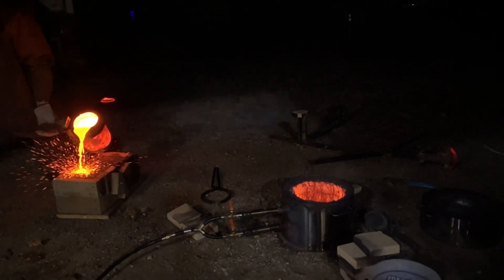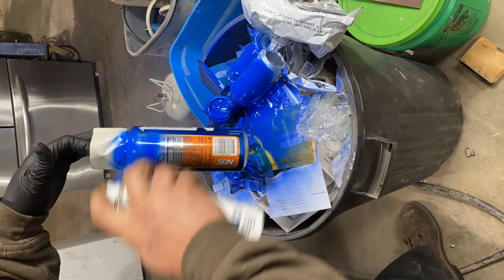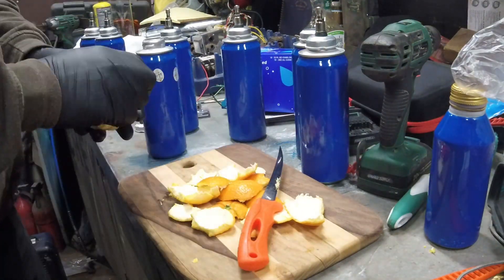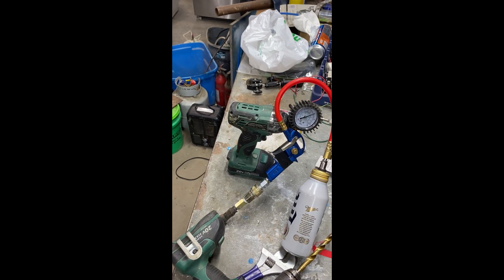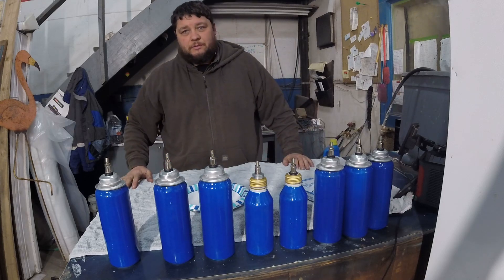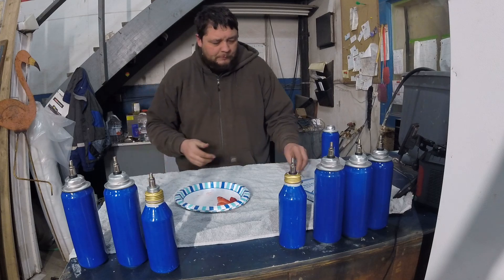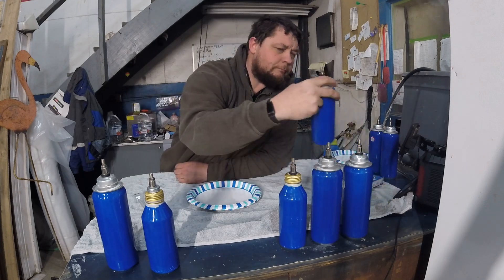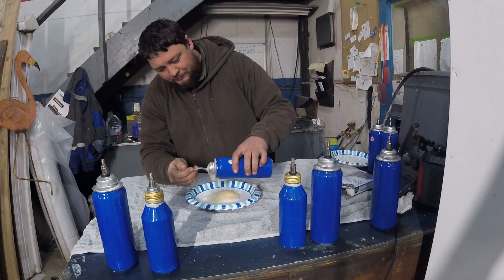Co2, Making carbonated, applesauce, orange juice, apple slices, and oranges.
Using My tank of carbon dioxide to make carbonated, applesauce, orange juice, apple slices, and oranges.